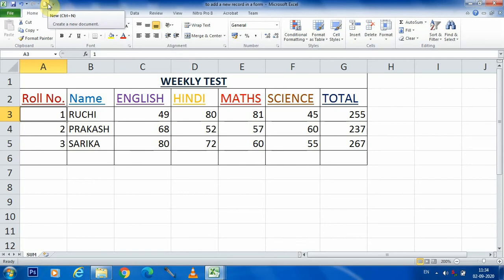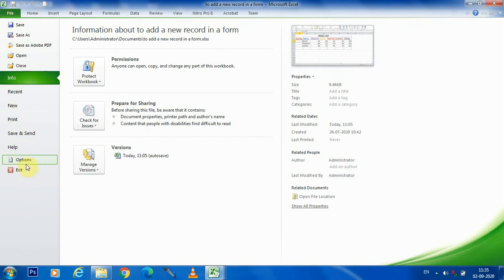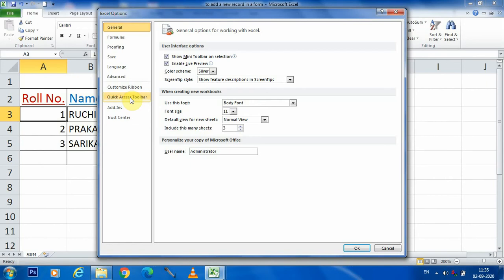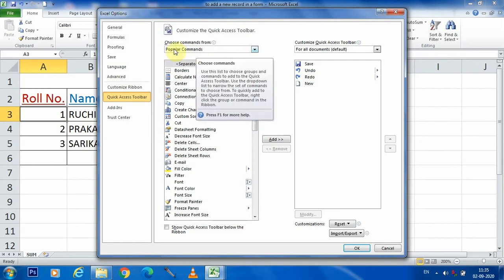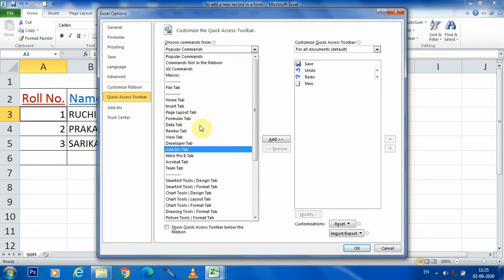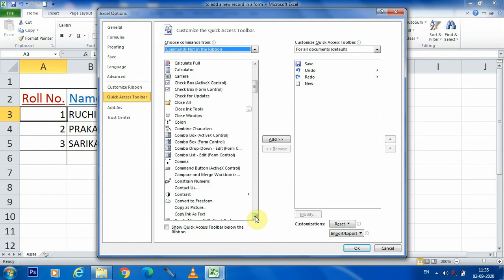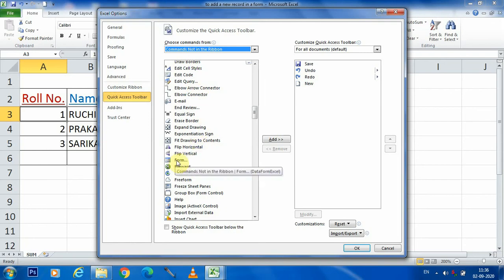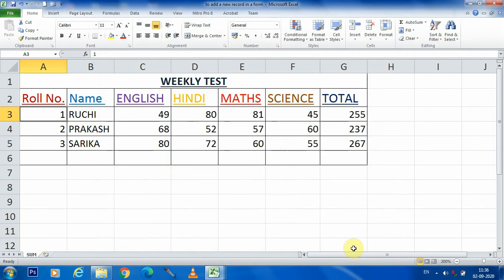How can we add form option in MS Excel?